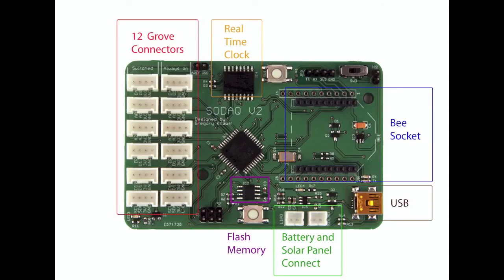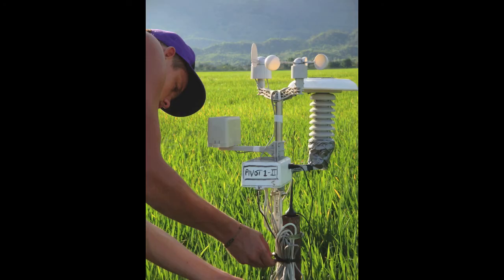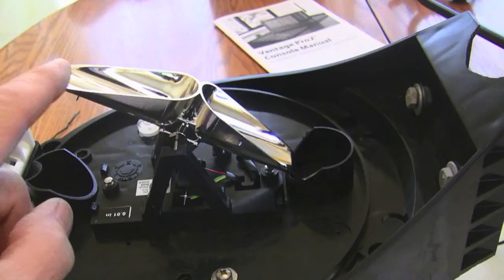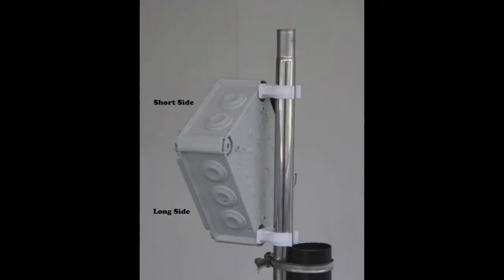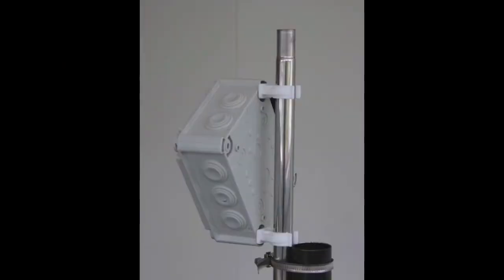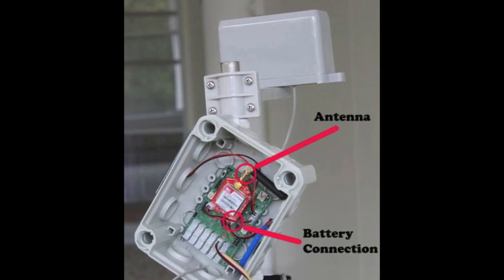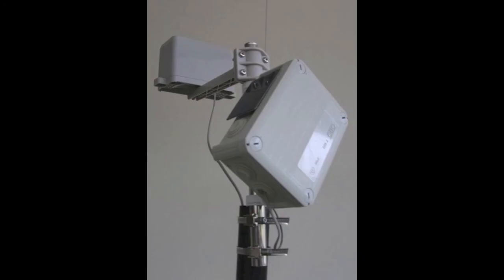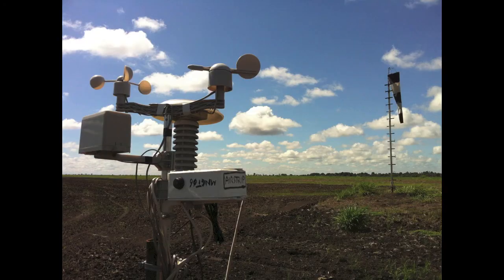Instructables Rain Observation Station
This is the first of a series of videos by SODAQ to show the application of their Arduino compatible board.